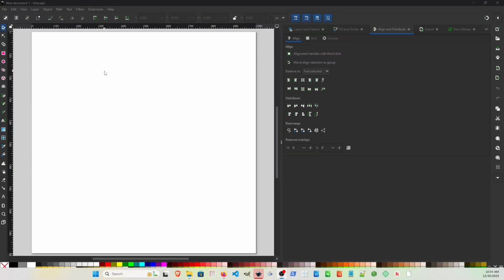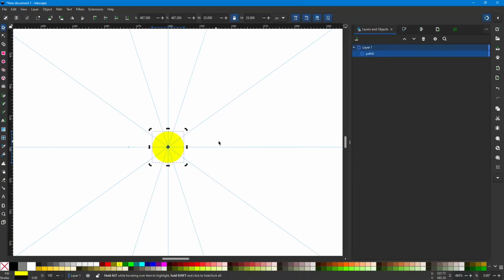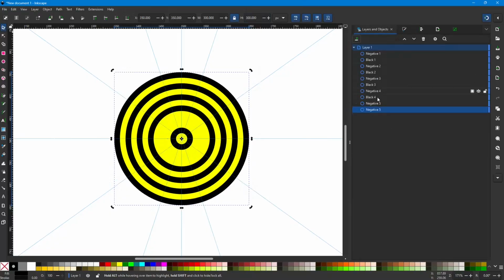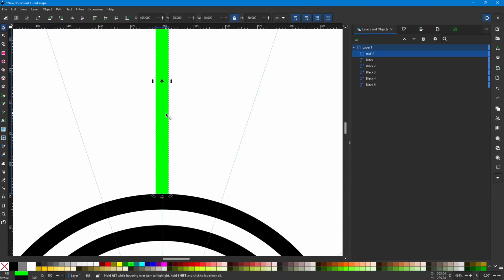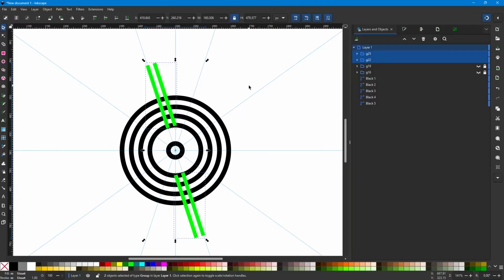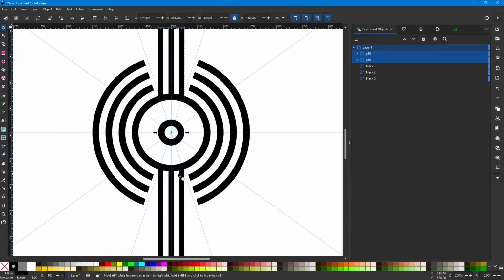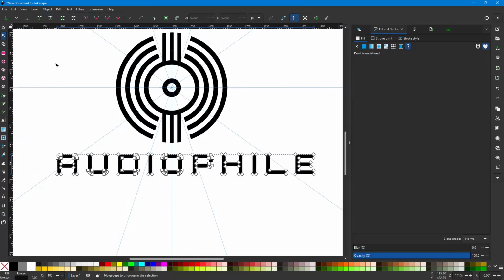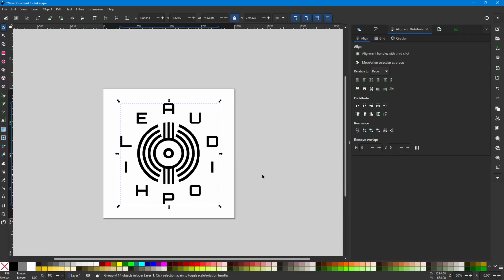Creating a T-shirt Design for Lovers of Sound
In this video I create a t-shirt design that conveys two concepts that  lovers of sound can identify with.  By watching this video, you will be sitting in with me as a create this design from scratch using only Inkscape. If you are looking for a real life experience of creating a design from concept to completion, then this video will help. However, I do explain what I am doing and the concepts I am trying to create.

As I construct the design, I explain or touch on the following features of Inkscape:

1. Placing guides on the canvas at a center point.
2. Placing guides on the X and Y axes that meet in the center.
3. Creating and centering angled guides.
4. Created concentric circles from the center point on the canvas.
5. Duplicating objects with shortcut keys.
6. Using the alignment panel.
7. Setting the fill and stroke panel.
8. Changing colors of objects.
9. Using the path menu to subtract shapes from other shapes.
10. Setting the size of a circle using the ellipse control bar.
11. Selecting multiple objects on the canvas using shortcut keys.
12. Single and multiple selections using the layers panel.
13. Moving objects to the bottom of the layer stack using the ellipse control bar.
14. Aligning objects relative to the Page and aligning objects relative to other objects.
15. Naming and organizing layers for design workflow management.
16. Rotating object groups based on a center point that is not on the objects.
17. Zooming in and out with the mouse.
18. Switching the visibility of layers.
19. Grouping objects using the shortcut key.
20. Turning text into a path in Inkscape.
21. Making a single path containing letters into single letters.
22. Using the shortcut key to choose the Selection Tool
23. The difference between a text object and a path object.
24. Using the shortcut key to choose the Node Tool.
25. Cutting and pasting nodes from a path into a new object on the canvas.

I also mention the following artistic points:

1. Abstract Design
2. Negative Space
3. Concentric Circles
4. Communicating Through Art